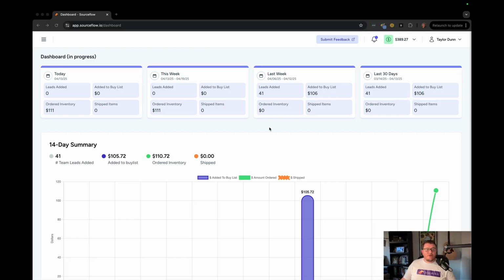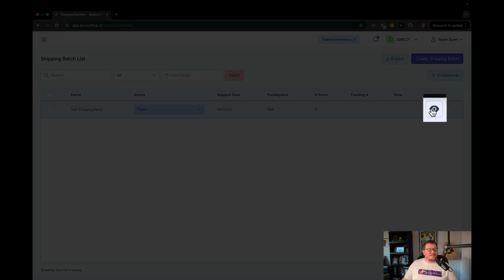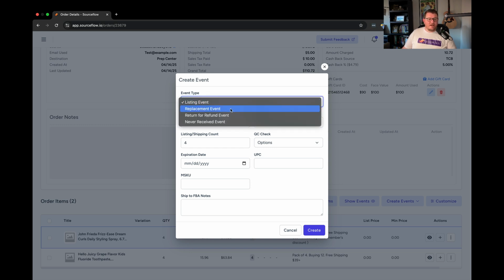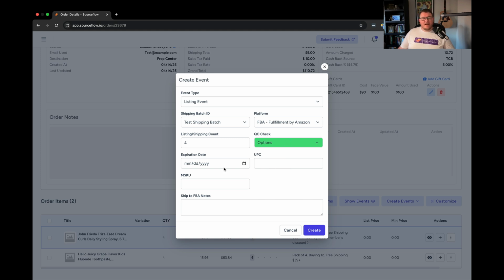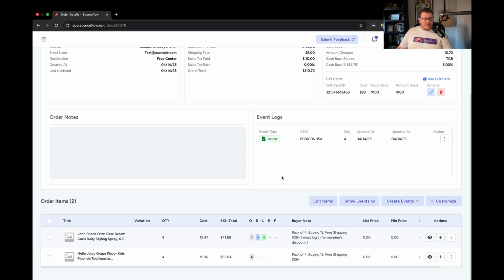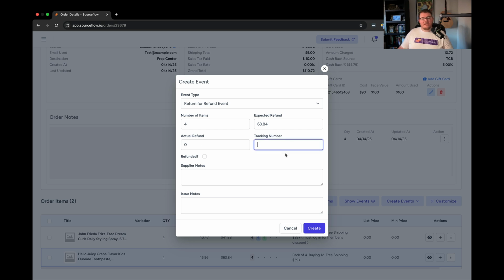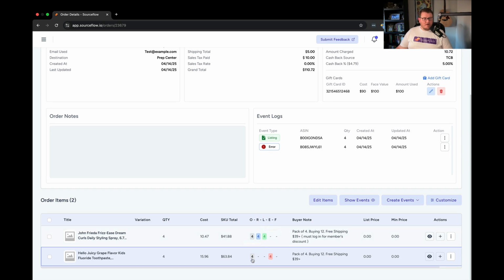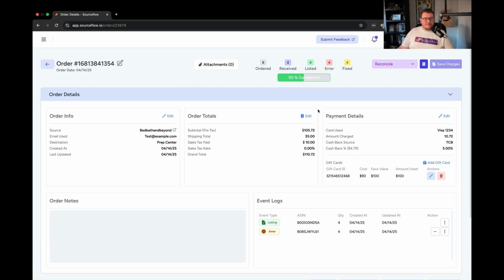Sourceflow.io Tutorial Video - Creating Events For Ordered Items